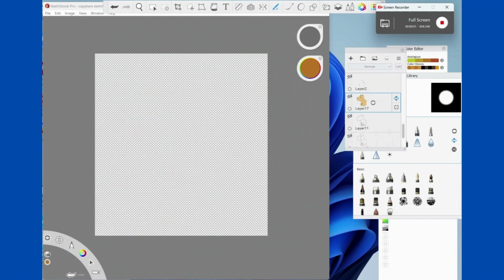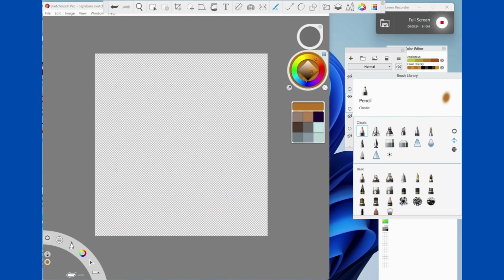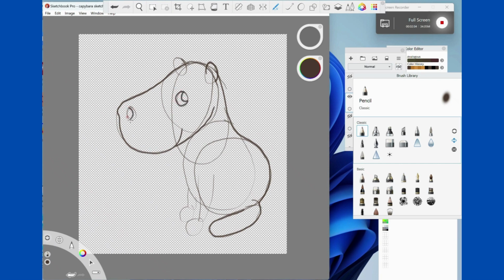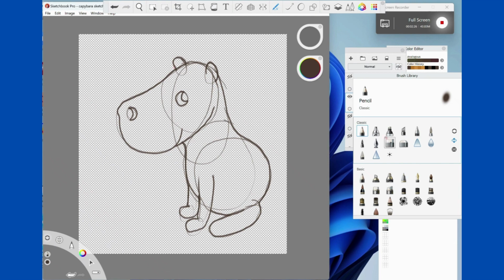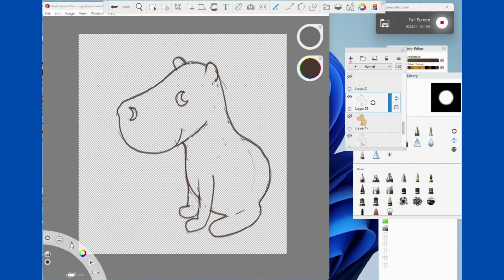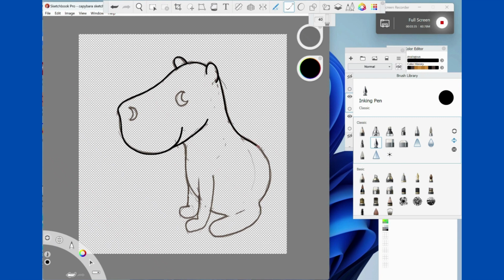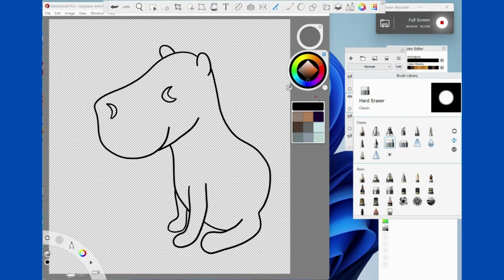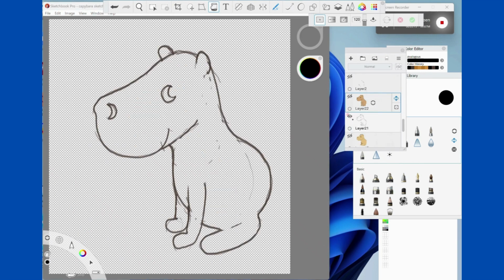Draw Along Episode 1: Capybara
This video teaches you how to draw a capybara. You can follow along using pencil and paper or you can learn the basics of digital illustration by using Sketchbook Pro illustration software.

Credits:
Illustrator: Veronica Stanley-Hooper
Animator: Veronica Stanley-Hooper

Hardware: Surface Pro 8 and Pen

The introduction to this video was created using Moho Pro 12 animation software.

Capybara facts:

The capybara is a giant rodent native to South America. It is the largest living rodent.

It can grow to 2 ft tall.

It can weigh up to 150 pounds as an adult.

Capybaras do not make good pets because of their living requirements.